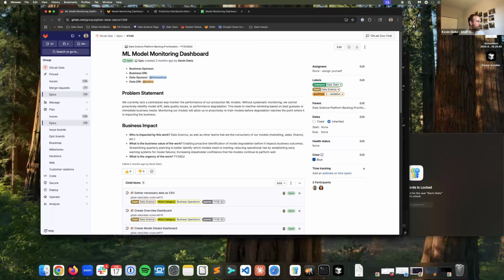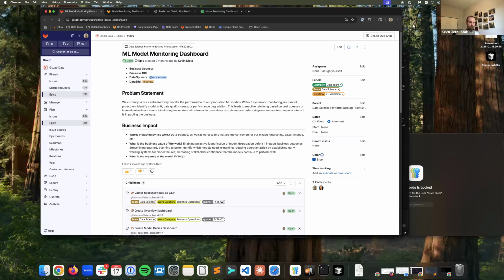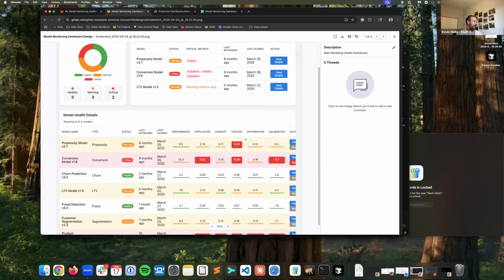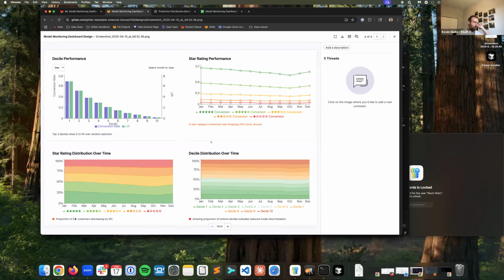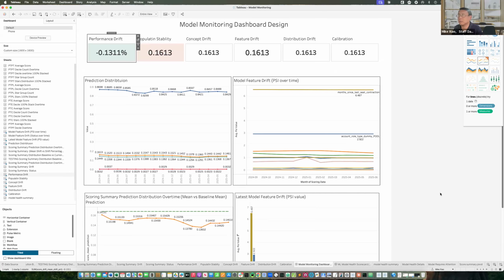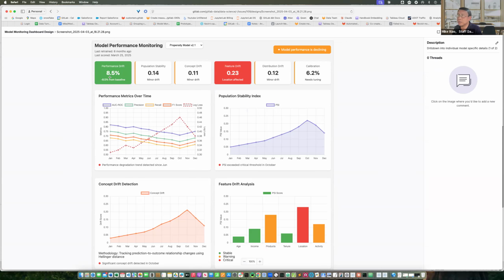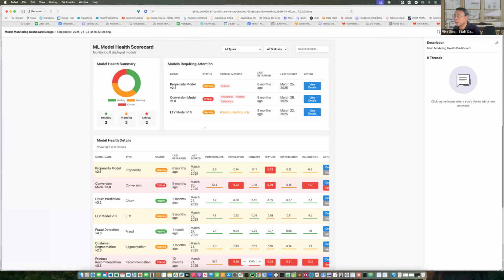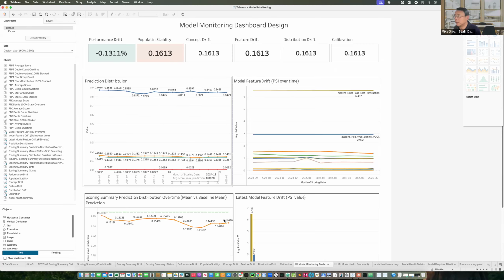2025-06-17 Data Pulse - ML Monitoring Dashboard